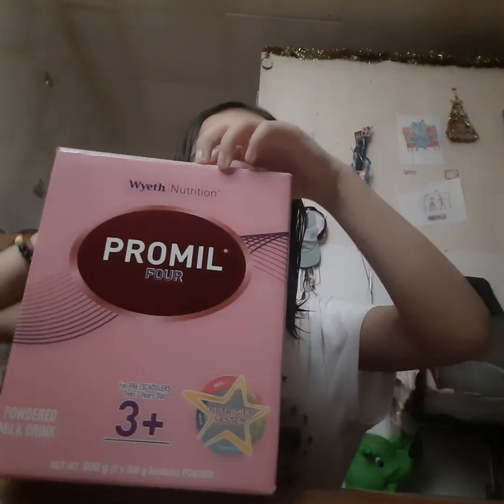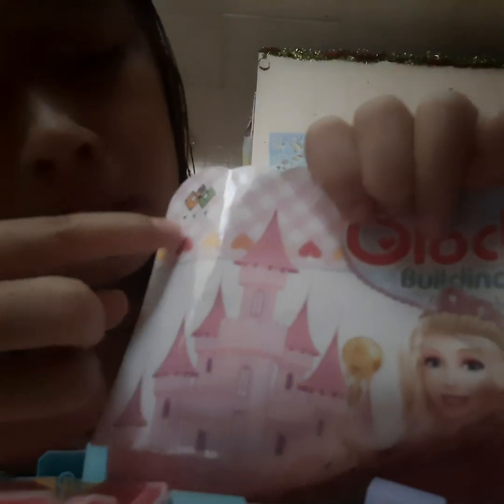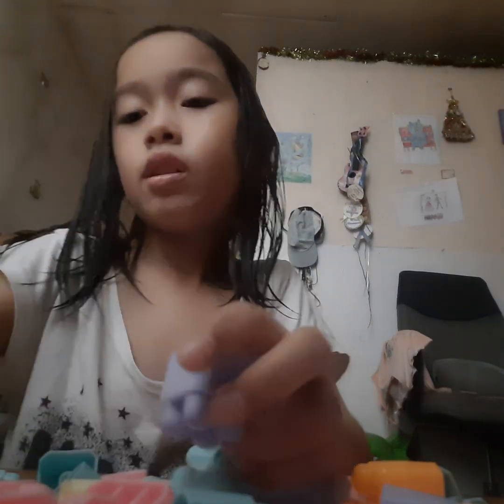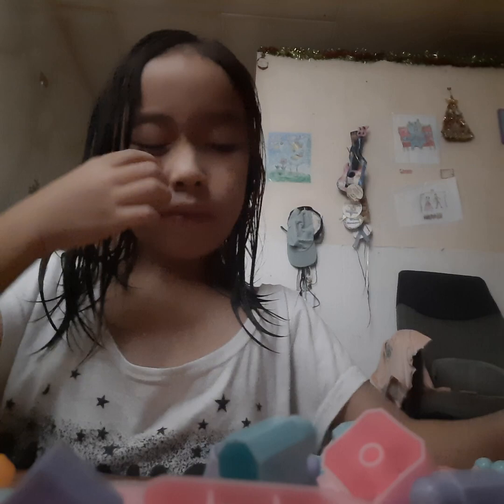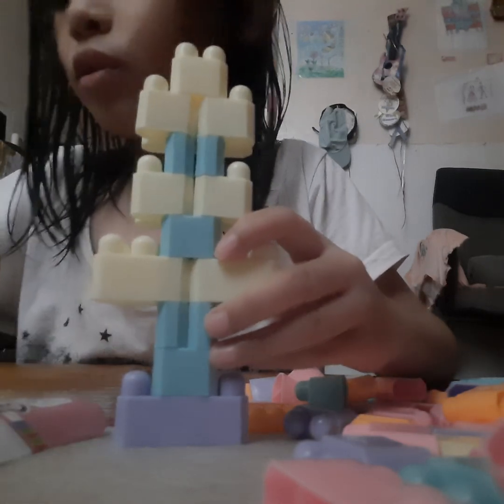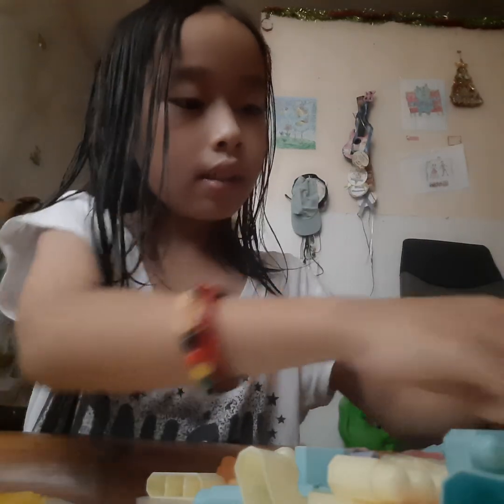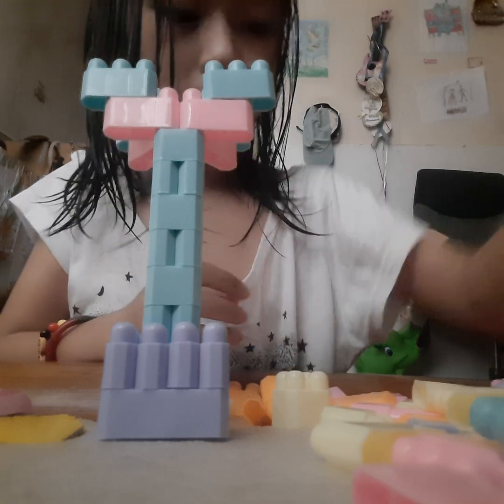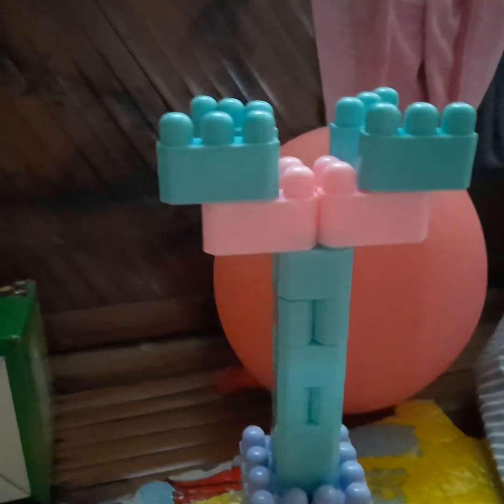welcome to our new playmates